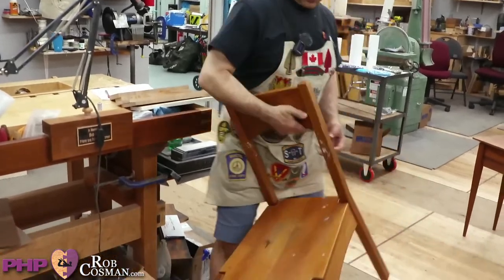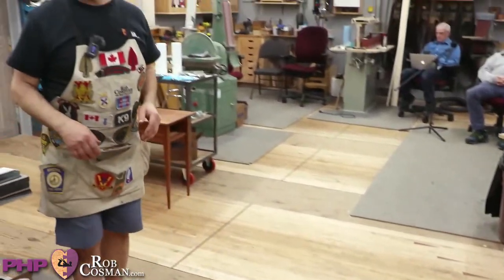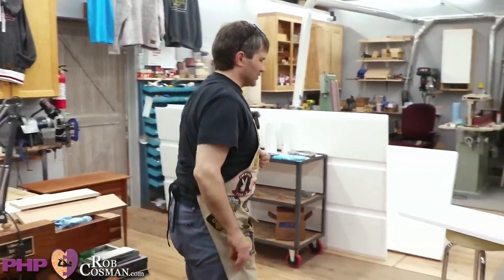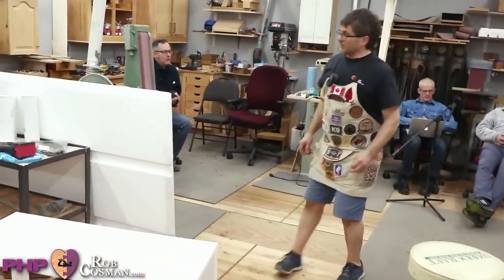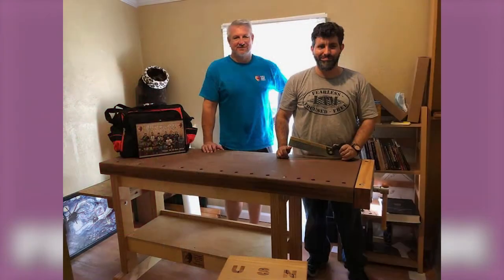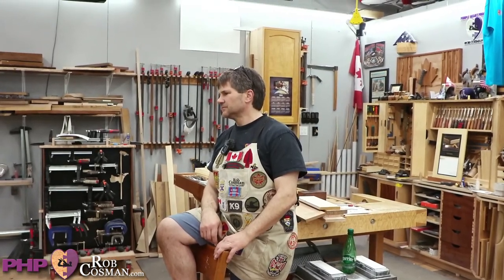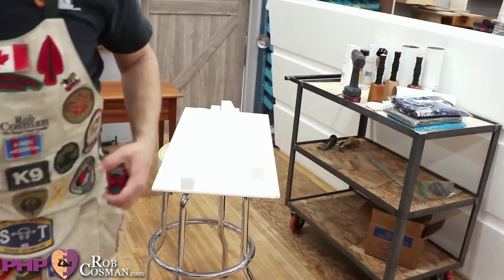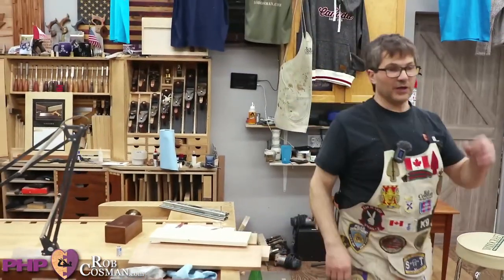Designing a Hall Table - Live Q & A (20 MAR 2021)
Designing a hall table is the theme for this Rob Cosman live question and answer session.  Many woodworkers are challenged on designing furniture.  If this is you, then dont miss this live as Rob talks about allthe steps to designing and building an awesome hall table.